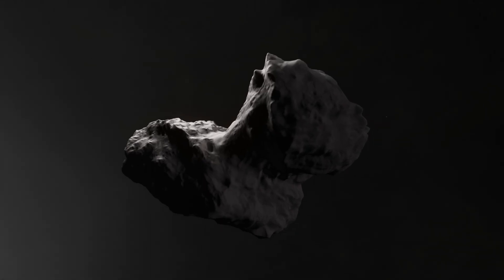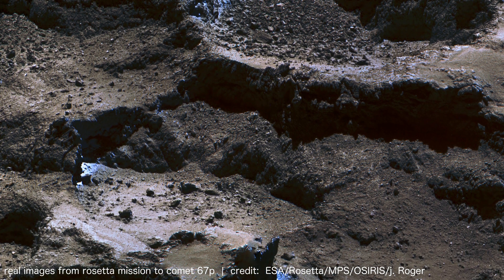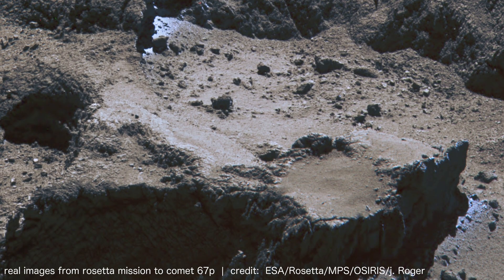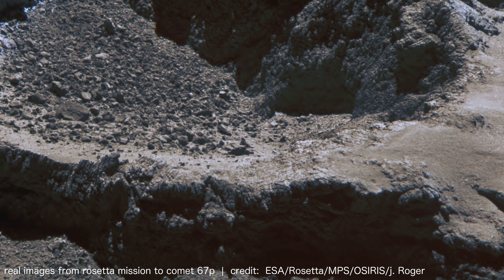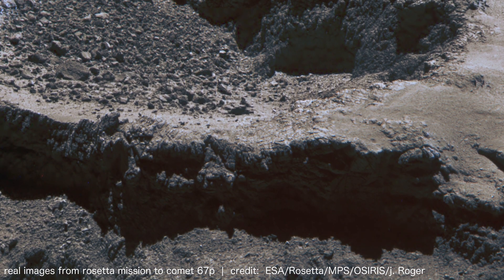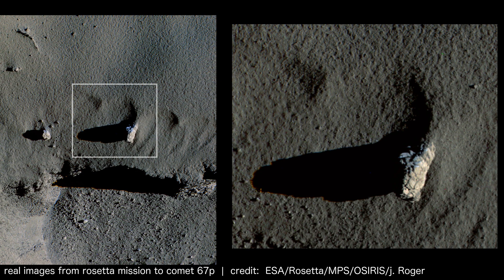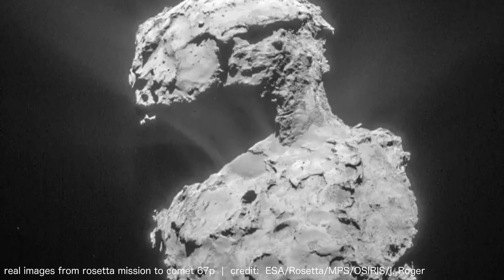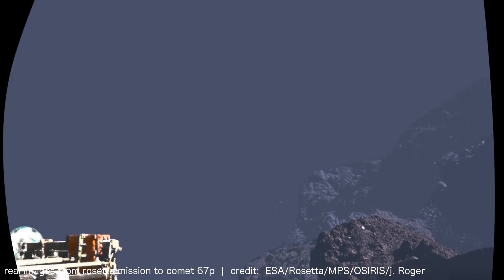ESA found THIS on distant Comet 67P!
Comet 67P/Churyumov–Gerasimenko, unique formation from the solar nebula, offers highlights the genesis of our planet Earth.  Rosetta mission's Philae probe revealed carbon concentration of ~0.01% by mass, as well as possible signs of glycine (25%), alanine (40%). This abundance suggests comets acted as celestial delivery systems for building blocks essential for life's emergence on Earth in far past.

Furthermore, Rosetta data indicates that cometary impacts delivered approximately 23.7% of icy content during its early accretion phase.  The near-identical deuterium-to-hydrogen ratio corroborates this hypothesis. This celestial body’s surface, composed of ~70% ice with a density of 0.9 g/cm³, harbors a diverse mineral composition: carbonates (magnesite), silicates (olivine and pyroxene), and sulfides (primarily pyrite), all identified via X-ray diffraction analysis.

The comet's orbital dynamics are governed by Newton’s Law of Universal Gravitation, orbiting the Sun every 6.5 years at a semi-major axis of 3.5 AU.  However, recent observations hint at subtle gravitational influences from dark matter, an enigmatic substance comprising ~85% of the whole universe's mass.

Its existence is inferred through its gravitational effects on galaxies and celestial objects, notably in galactic rotation curves where observed star speeds exceed predictions based solely on visible matter. Comets' contain is reflecting the early solar system's composition and evolution.

Renders of the comet 67P/Churyumov–Gerasimenko - by iGadgetPro
Images credit and super thanks to: ESA/Rosetta/MPS/OSIRIS/j. Roger
Source images credit: ESA/Rosetta/MPS for OSIRIS Team MPS/UPD/LAM/IAA/SSO/INTA/UPM/DASP/IDA

All RAW-images were processed and edited by iGadgetPro

Timecodes
0:00 - Introduction to Comet 67P/Churyumov–Gerasimenko and its significance
0:48 - Analysis of the Comet 67P
1:32 - Cometary contribution to ice content
2:15 - Description of the comet's surface composition
3:00 - Gravitational influences on cometary motion
3:47 - General characteristics of comets and their role in understanding the early solar system
5:40 - Examples of varying cometary compositions (e.g., Halley's Comet)
6:25 - Studying comets through advanced telescopes like Hubble
8:30 - Final renders of Comet 67P/Churyumov–Gerasimenko by iGadgetPro